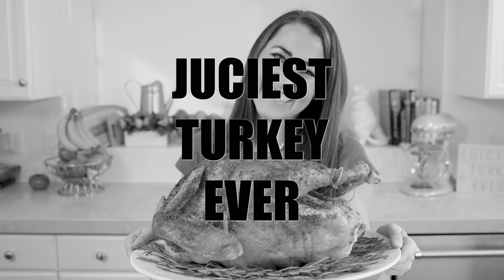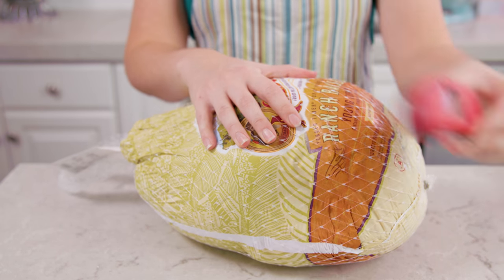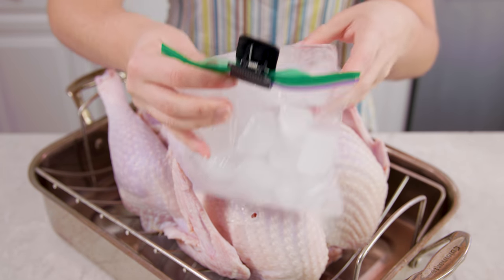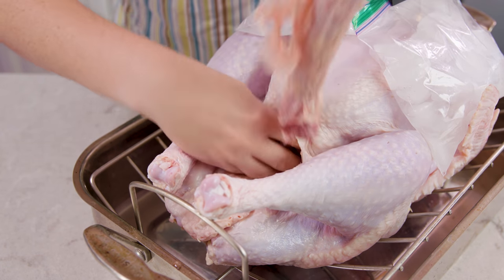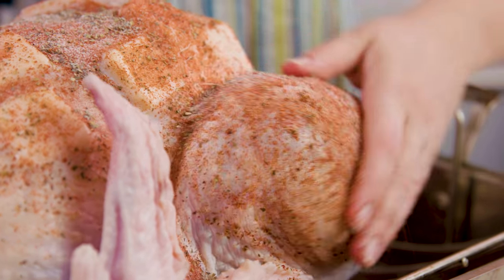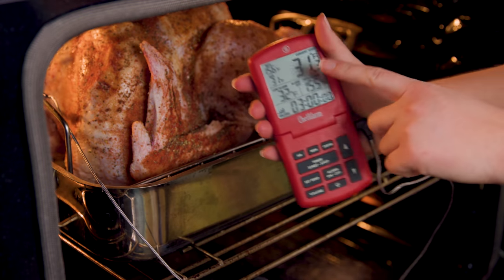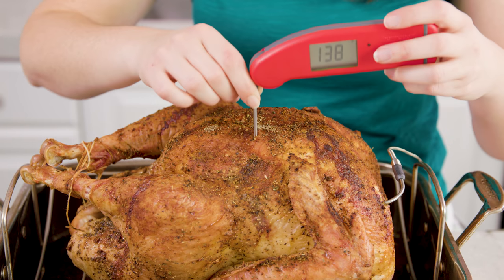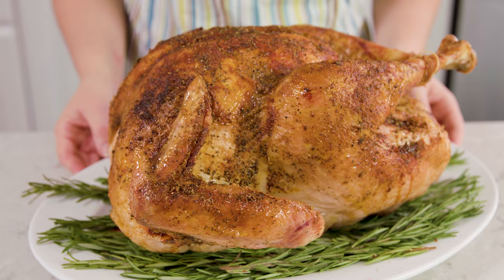How to Make the Juiciest Turkey Ever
Learn how to make the juiciest turkey!  All it requires is a few key tricks and a good set of thermometers to have a juicy turkey recipe people will rave over.

❓Food Safety❓
It's important to follow USDA recommendations for food safety, and we've got you covered in this recipe. There are a couple of important times and temperatures to keep in mind. Your turkey is safe to sit out at room temperature for a total of 4 hours. These 4 hours will include both before and after roasting as well as serving. This means it is completely safe for your turkey to sit out with the breasts under ice packs in order to chill the white meat and still leave you with 3 hours to work with to get your turkey into the oven, rested, and served.
The second safety number to keep in mind is that turkey meat is safe to eat when cooked to an internal temperature of 150 degrees if maintained for at least 5 minutes. Since our turkey will continue to maintain that temperature, and will even go up in temperature during the resting period, it is 100% safe to cook your white meat to only 150 or 155 degrees Fahrenheit in the oven before letting it rest.

INGREDIENTS

1 whole turkey
1 cup salted butter sliced
2 teaspoons paprika
2 teaspoons ground oregano
2 teaspoons ground basil
2 teaspoons salt
1 teaspoon black pepper
1 teaspoon onion powder
1 teaspoon garlic powder

INSTRUCTIONS

1. Use an instant read thermometer to test the internal temperature of the turkey to make sure that no part of it is frozen. Internal temperatures should be above 32 degrees F. Remove the turkey from its packaging and place onto a roasting pan. Discard neck and gizzards.

2. Fill two plastic sandwich bags with ice. Clip them together and place them on the bird so that the ice can chill both breasts. Let sit at room temperature for 1 hour, then discard ice bags. Preheat an oven to 350 degrees.

3. Starting at the neck cavity, loosen the skin from the breast and drumsticks by inserting fingers and gently pushing between the skin and meat. Place slices of butter in between the skin and the meat.

4. In a small bowl, stir together paprika, oregano, basil, salt, pepper, onion powder, and garlic powder. Sprinkle over the skin of the entire turkey and rub in to coat.

5. Insert an oven safe thermometer probe so that the tip of the probe is in the center of the breast of the turkey. The probe should be inserted from the neck area and be parallel to the roasting pan.

6. Bake in the preheated 350 degree oven until the internal temperature of the breasts reaches 150-155 degrees. Baste 1 to 2 times if desired.

7. Use an instant read thermometer to test different parts of the bird for doneness and to ensure that the breast meat really is 150-155 degrees in the center. The dark meat in the legs should register between 175 and 180 degrees F.

8.Once the internal temperatures reach their desired level, let the turkey rest 20 minutes before carving.

FACEBOOK: The Stay At Home Chef
PINTEREST: The Stay At Home Chef